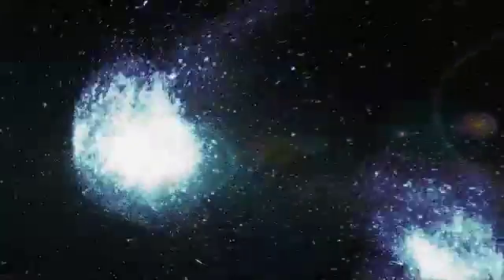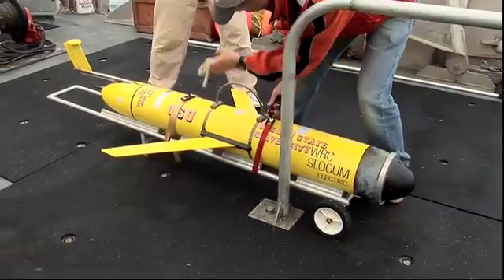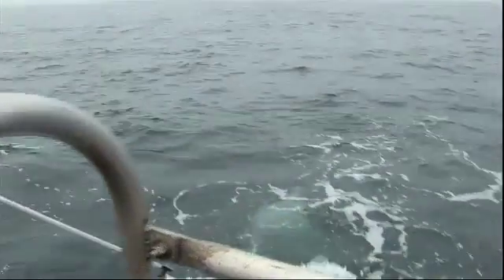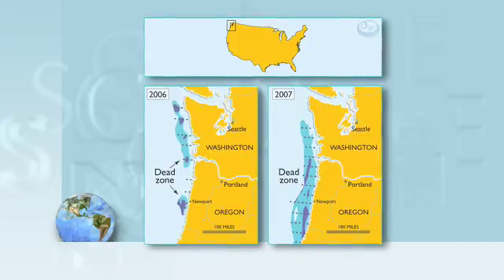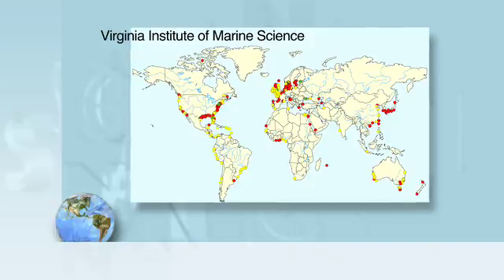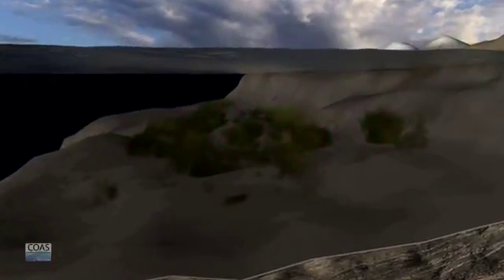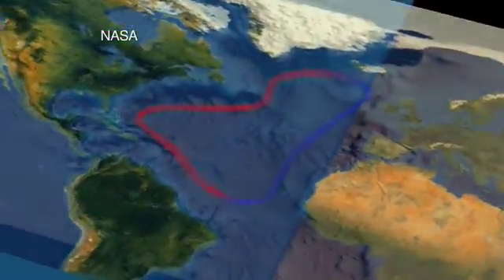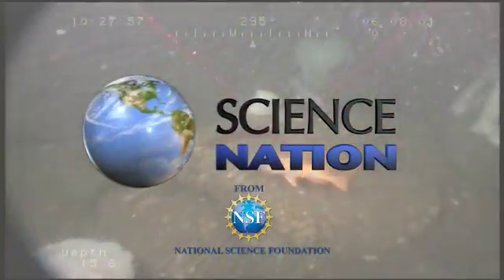SN023pacificdeadzone_long.mov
by national science foundation